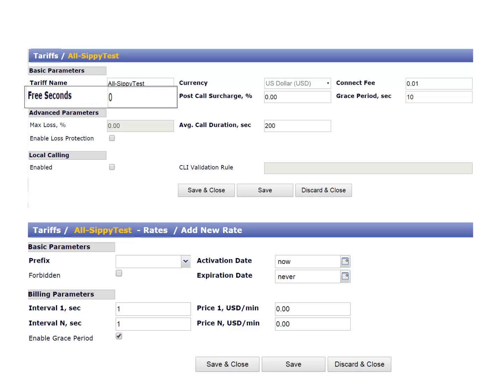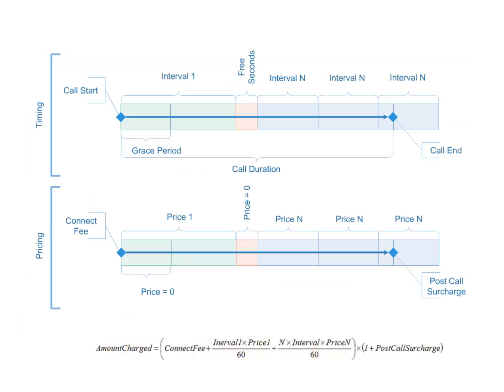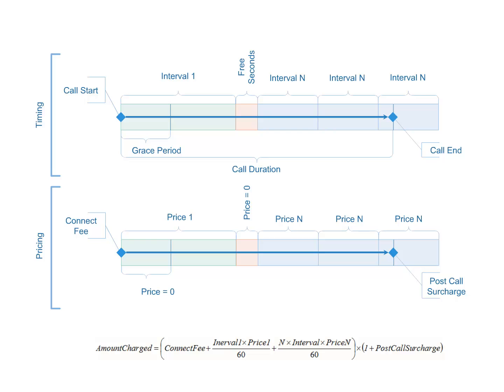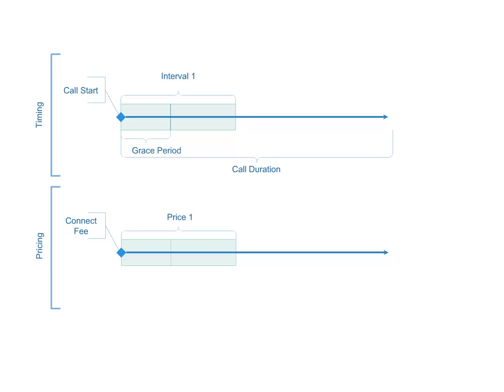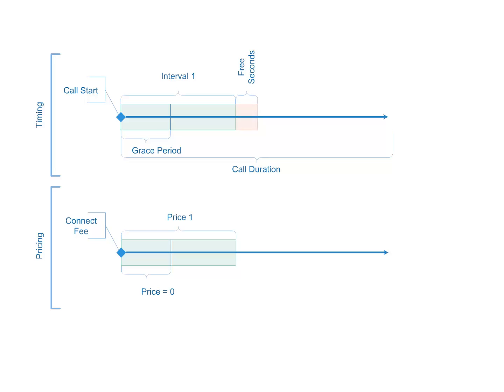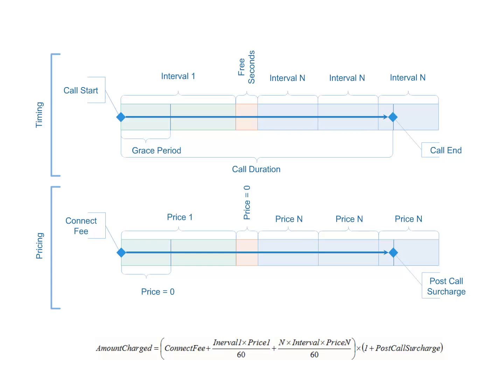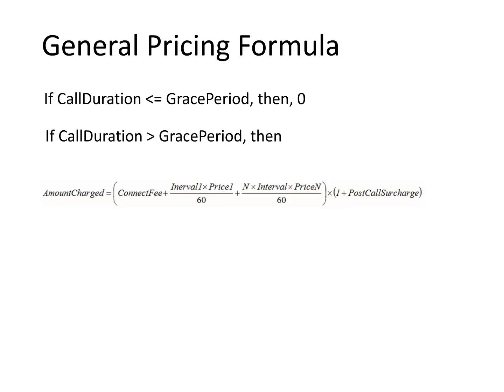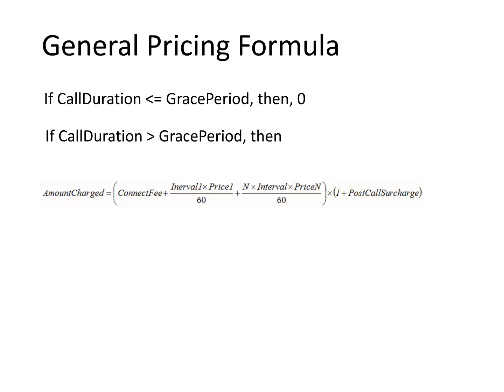Setting Call Price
Explanation of the pricing formula to crate rates to your customers